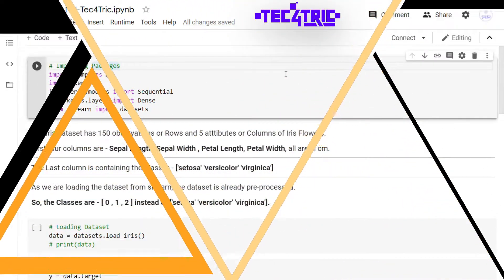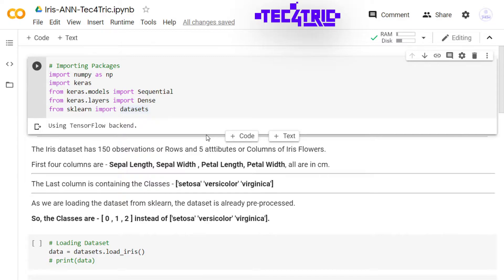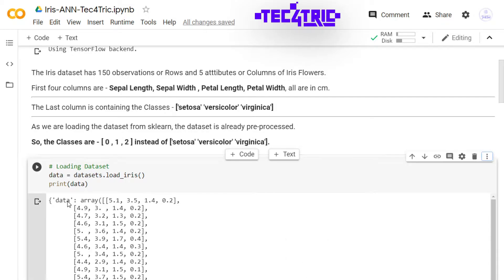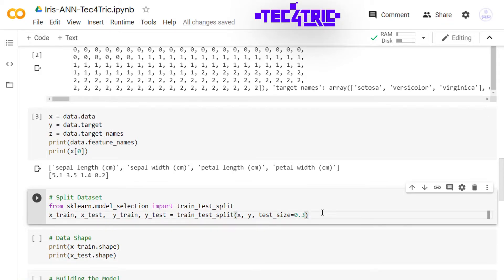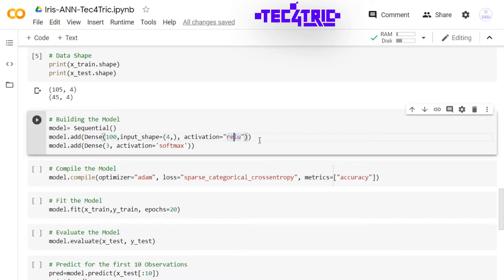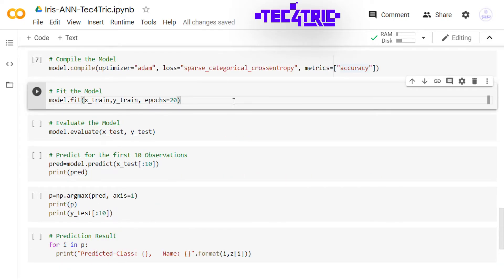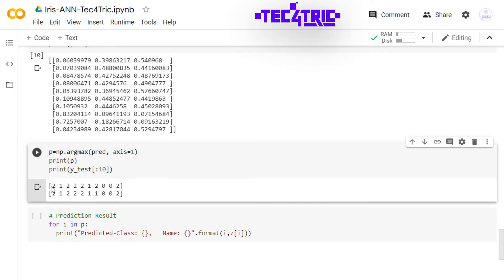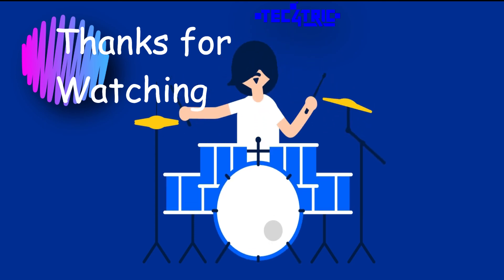Neural Network for Beginners with Iris Flower Classification | Tec4Tric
This video will help you to get started with Neural Network with Iris Data Classification.

0:00 -Introduction
1:06 - Overview of Dataset
1:58 - Load Dataset
3:30 - Split Dataset
4:15 - Build Model
5:07 - Compile Model
5:50 - Fit Model
6:18 - Evaluate Data on the Test set
6:29 - Predict
7:14 - Better representation
I hope I was able to teach you, how you can build a simple Artificial neural network to classify Iris Flowers. If you learn something please like this video, if you don’t give it a dislike, and comment down, how can I improve myself to make more great, free videos for you.
That’s it for today, in the next video, you will see another project.